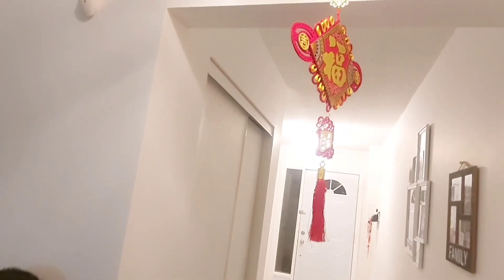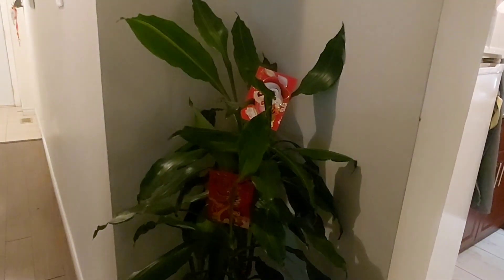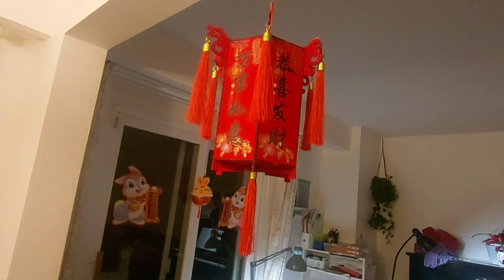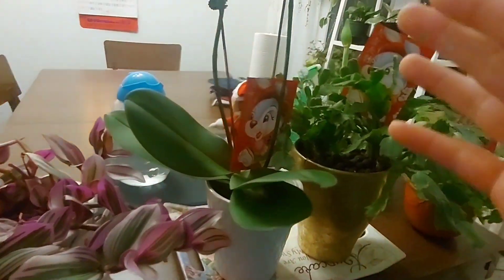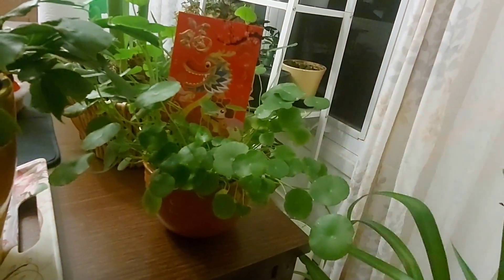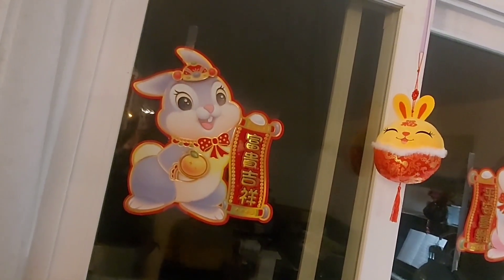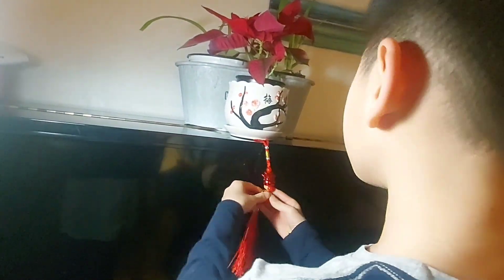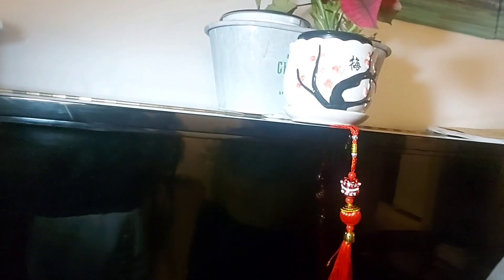Chinese New Year part 2🎉💥